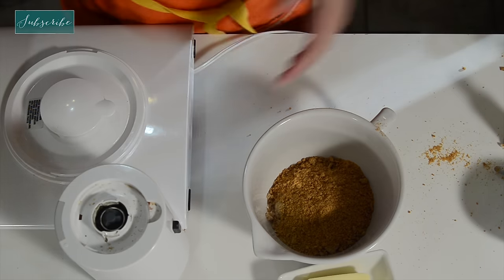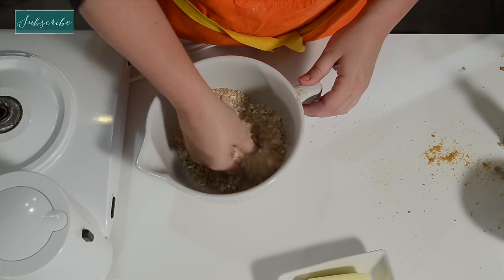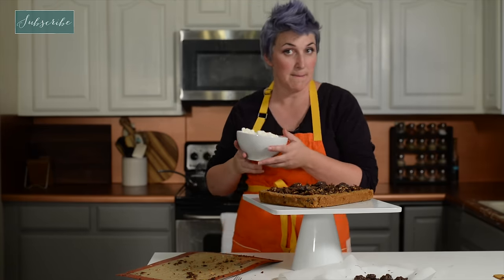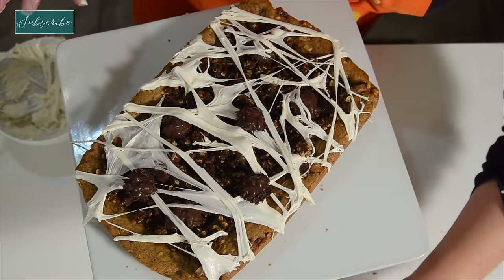Graveyard Pumpkin Blondies - Halloween Baking Championship - challenge 6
Inspired by what I find creepy and scary in a graveyard, the bugs and spiders in the fresh dirt. Pumpkin blondies with a spooky twist
__________________________________________↓↓↓↓↓↓ CLICK TO GET LINKS TO TOOLS ↓↓↓↓↓↓↓↓ _______________________________________

Pumpkin is a classic flavor for fall desserts.  And Blondies area  moist treat that everyone loves.  Add some melted marshmallow spiderwebs and walnut bugs for a creepy treat everyone will find delicious

This series is going to follow me recreating all the challenges I competed in during my appearance on Food Network The Halloween Baking Championship

ASHLEE MARIE CAKES is all about from scratch recipes, cake decorating tutorials and fun themed foods.  I believe anyone can be a chef with the right tips and tricks.  I love creating delicious food at home and enjoy sharing my recipes with you.  I'm self taught and if I can do it you can do it

LINKS TO THE VIDEOS OF THE SHOW

HERE IS THE KITCHEN EQUIPMENT I USED
Bosch Universal Mixer
Bosch Bowl Scraper
Bosch food processor
Bosch cookie paddles
Oven Thermometer

ABOUT ASHLEE MARIE
I'm a self taught home chef and cake decorator.  I've been blogging for 9 years and what I love more than cooking and baking is teaching.  I hope that my videos help you learn to make dishes and desserts you've always dreamed of making

HERES IS THE FILMING EQUIPMENT I USE
Nikon D610 (camera A front shots)
Nikon 50mm f/1.8G Lens
Nikon D5100 (camera B above shots)
Tameron AF 28-75mm f/2.8 Lens
Manfrotto 420B combi-boom stand
Manfrotto 496RC2 ball head
Rode Lavalier microphone
3 Light kit
sand bags
Tabletop (white grey wood)

AND THE PRODUCTION EQUIPMENT I USE
Desktop microphone
Adobe Premiere Pro CC
Lynda.com courses